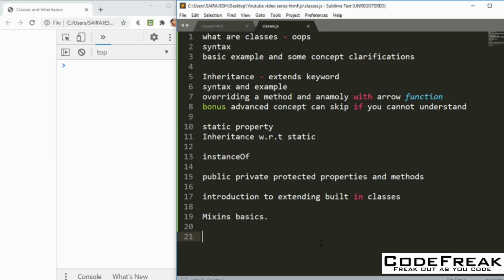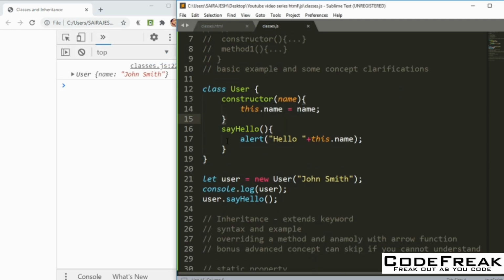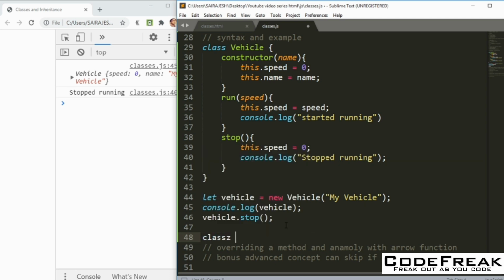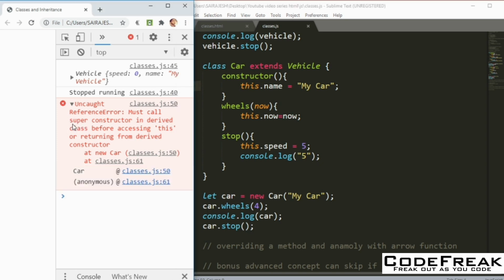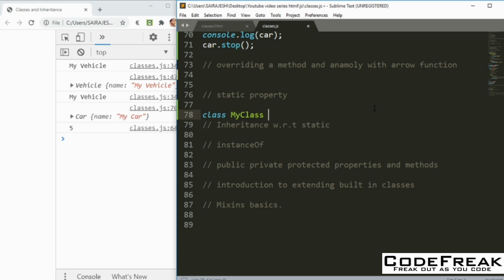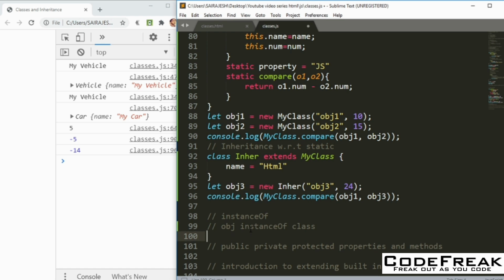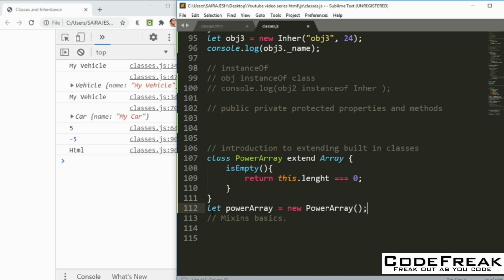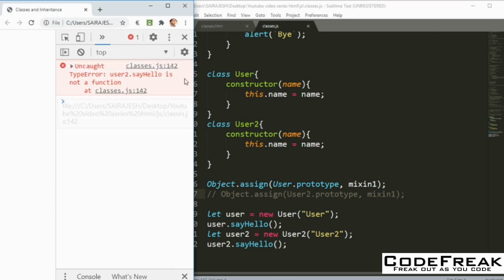Classes, Inheritance, Static, Mixins | 17 JavaScript Tutorials - Codefreak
00:00 Introduction
00:55 Why classes
01:30 Class Syntax
02:35 Example of a class User
06:00 Discussion on class concepts. Is class a function?
08:00 Classes Inheritance
08:30 Example of a class with graphical representations
15:35 Overriding a method and super
22:12 Arrow function and its anomaly
24:00 Static property and methods
28:20 Inheritance and static
29:50 instanceof
31:51 public private protected
35:00 Extending built in classes
37:10 Mixins
42:40 Question